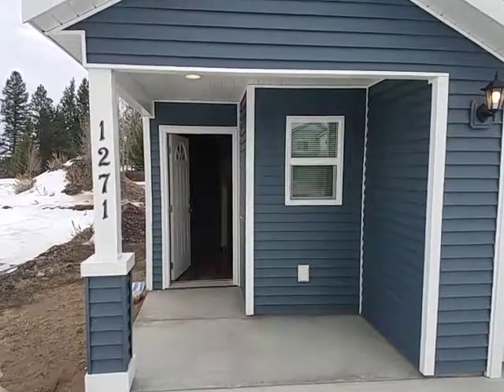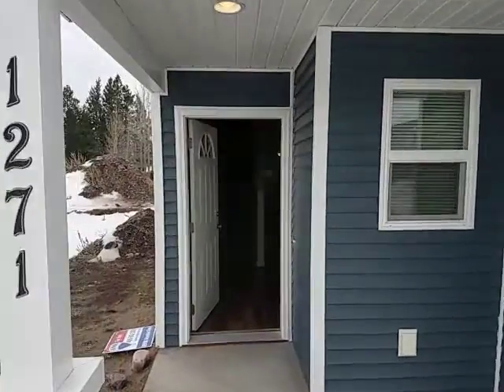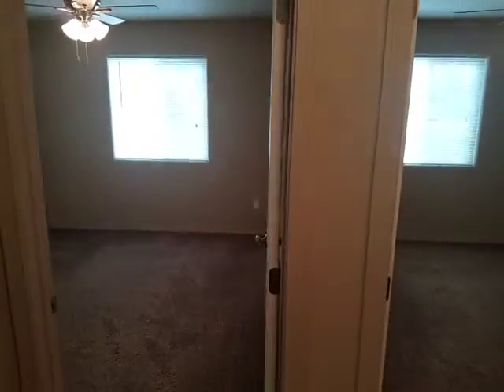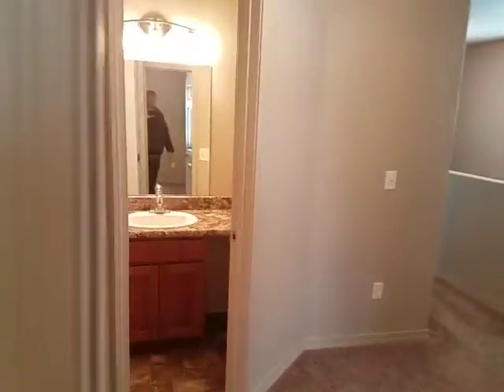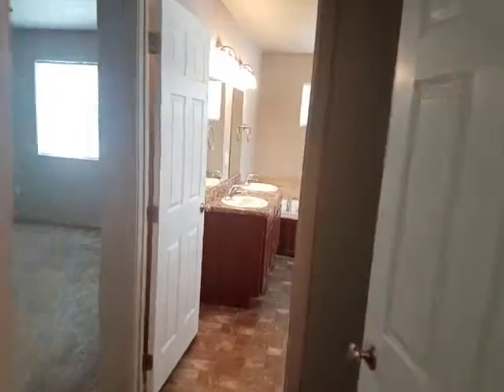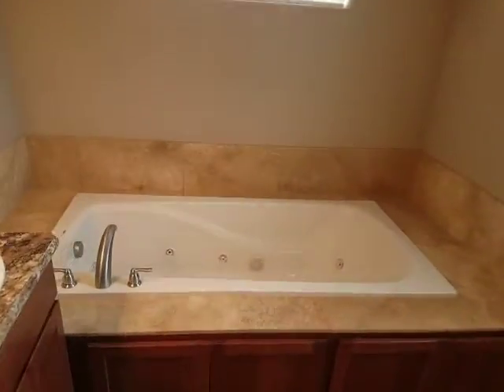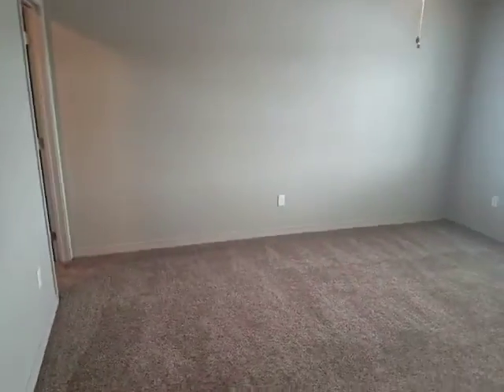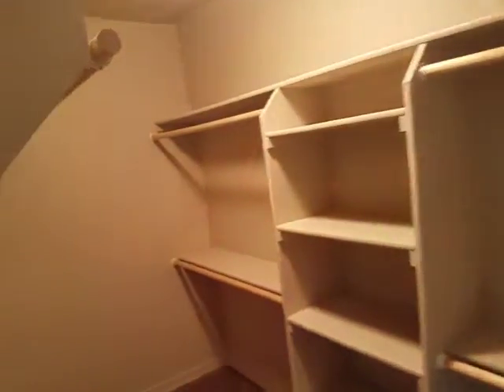1271 Wildcat | Columbia Falls | CoRental Property Management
CoRental is Northwest Montana's premier Property Management Company. Our website showcases Montana Homes, Apartments, Condos, and Commercial Rental Properties in Kalispell, Whitefish, Columbia Falls, and the beautiful Flathead Lake communities of Bigfork, Lakeside and Somers along with the rest of Flathead County. Browse our website for more information on our Properties and Services. For tenants, our Properties Available page will offer coming soon or currently vacant properties with photos included to better assist you in making an informed decision for your next home or commercial rental property.  For our investors and tenants, our onsite Real Estate Agent will help find you a new investment property to meet your needs or a new home of your own.

Find out today how CoRental Property Management, Inc. can make locating your perfect home or commercial property a rewarding, hassle-free experience.